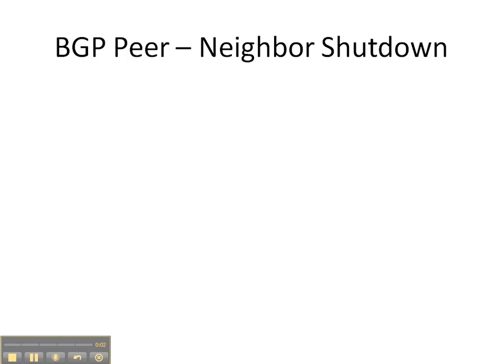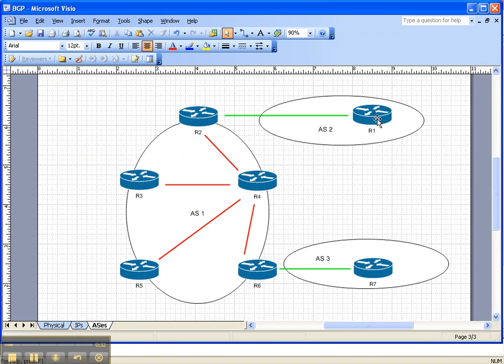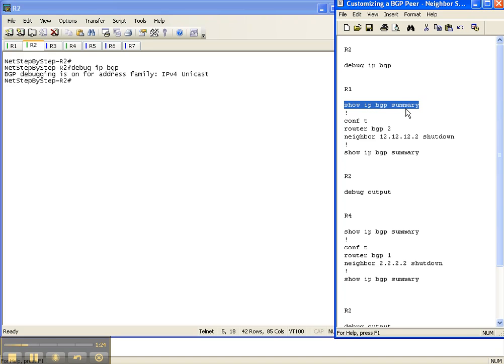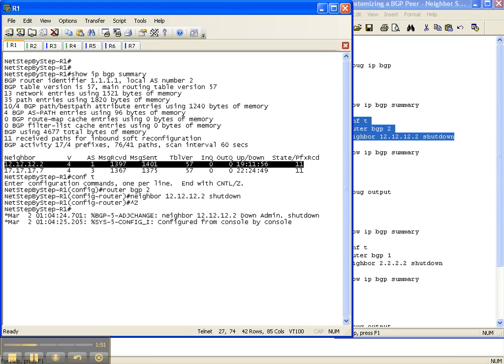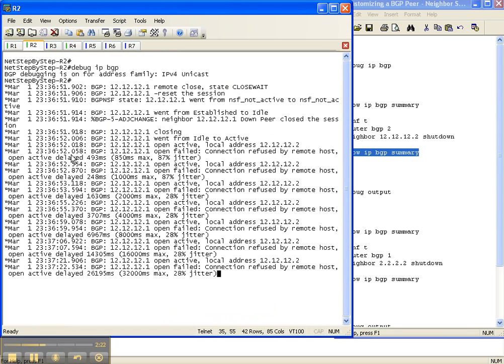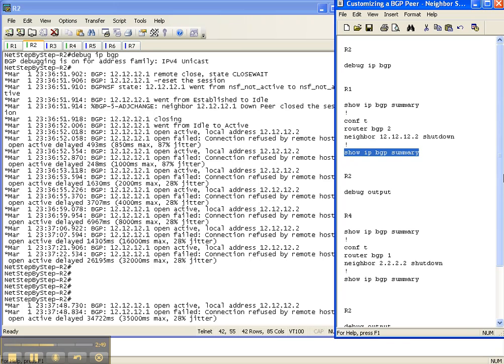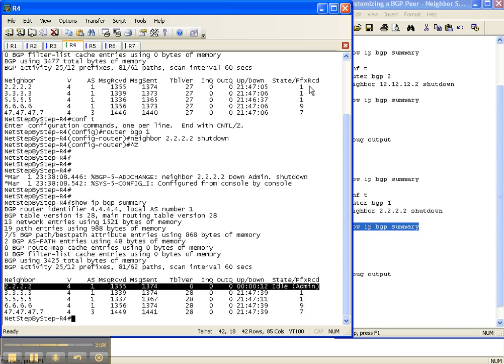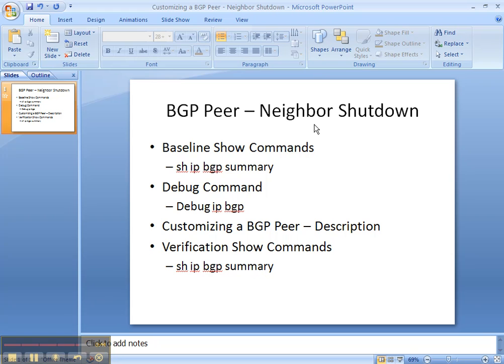BGP Video Cheat Sheet: Customizing a BGP Peer - Neighbor Shutdown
This training video provides a "step by step" video procedure for Customizing a BGP Peer - Neighbor Shutdown.  This video is a 5 - minute sample from the "Basic BGP" series. The full "Basic BGP" video cheat sheet series is 2 - hours
long, and is part of the full "Basic Series" of 113 videos with almost 10 hours of instruction.